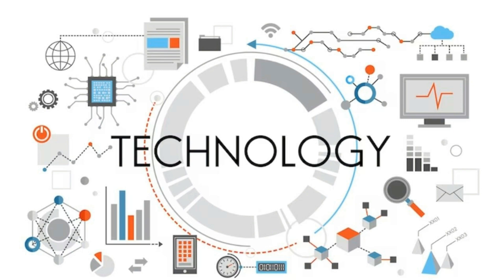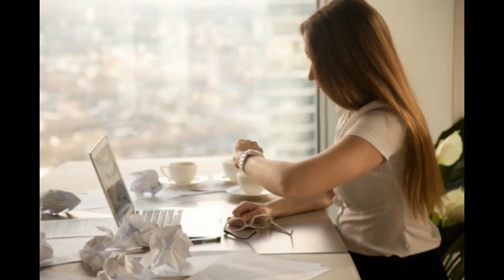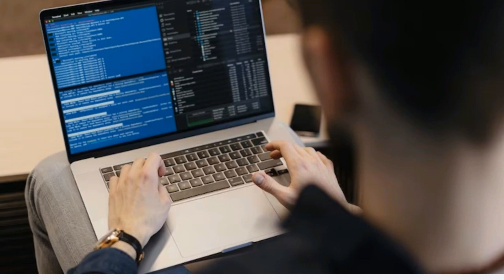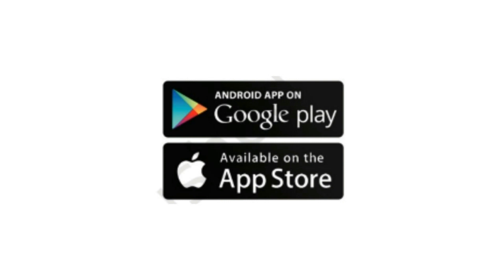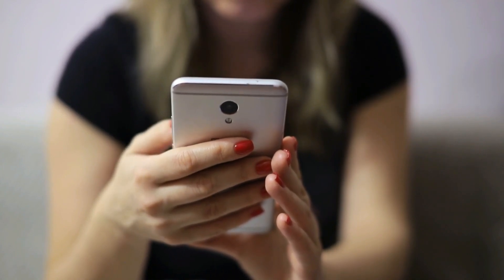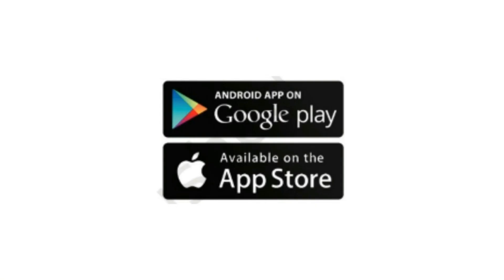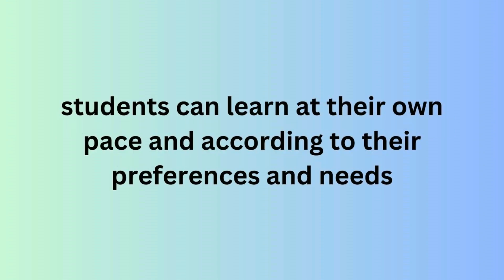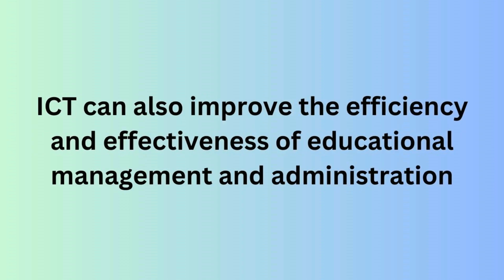Role Of ICT In Education - How to integrate ICT into the classroom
ICT integration in the classroom
Integrating ICT into teaching and learning
challenges of ICT in education
How To Use Technology in the Classroom
Using ICT tools in class
Importance of ICT in Education and Teaching Learning process
Information and communication technology (ICT) in education